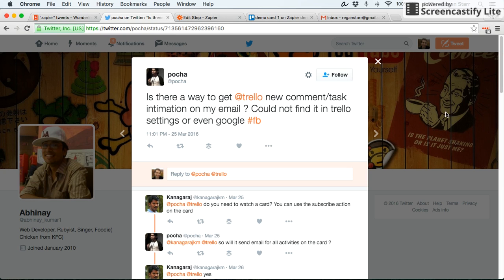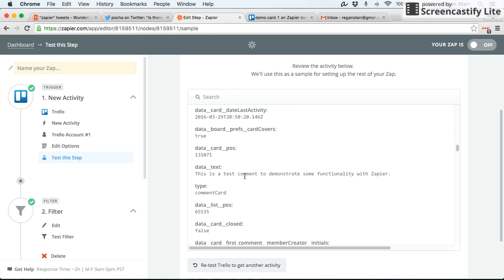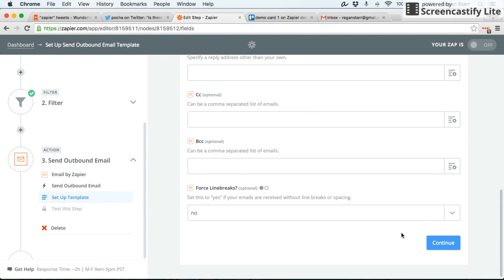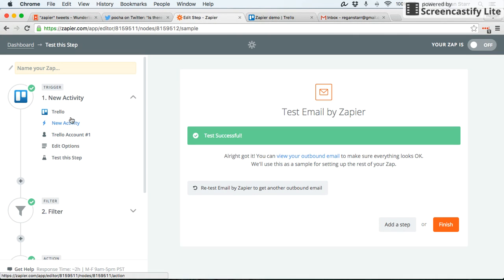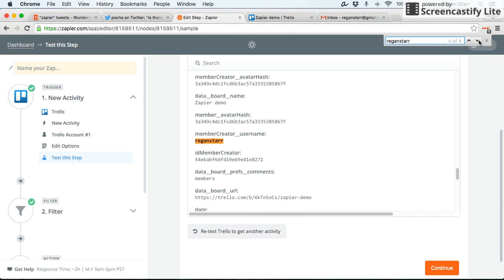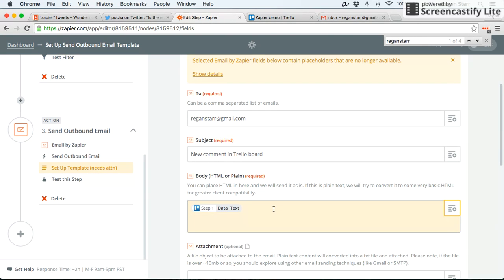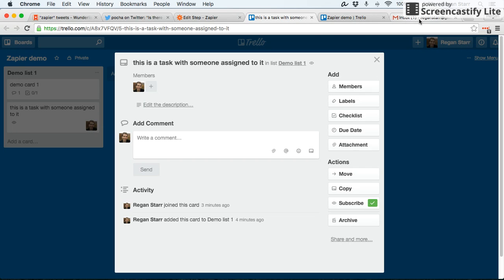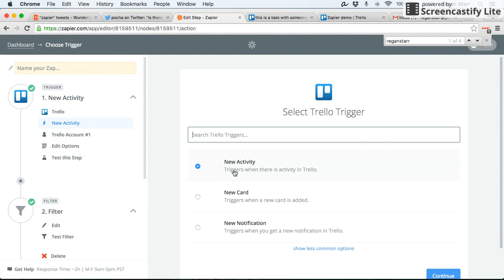How to use Trello's "New Activity" Trigger in Zapier for new comments or assigned cards (tasks)